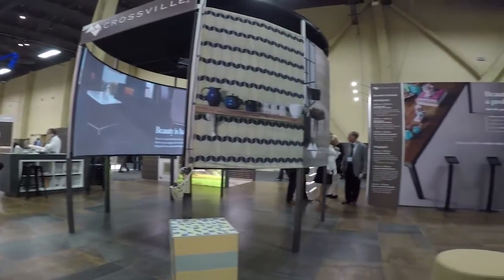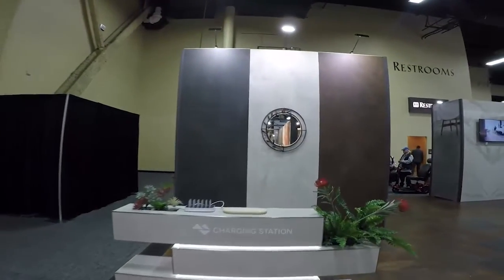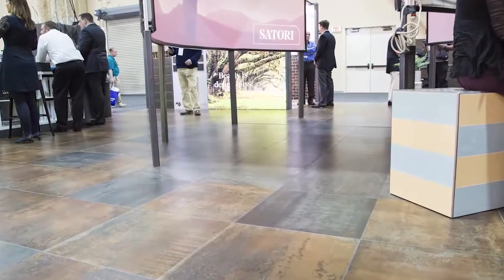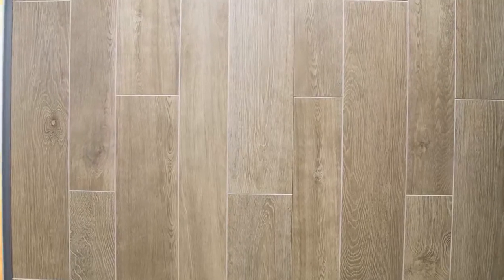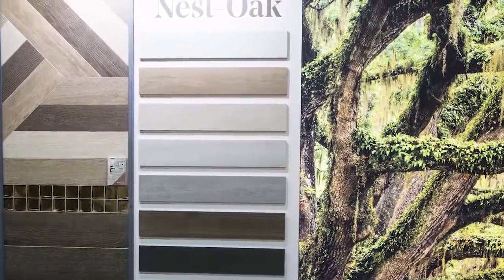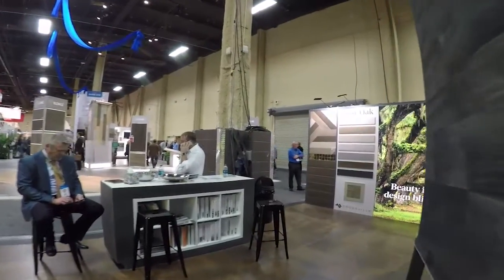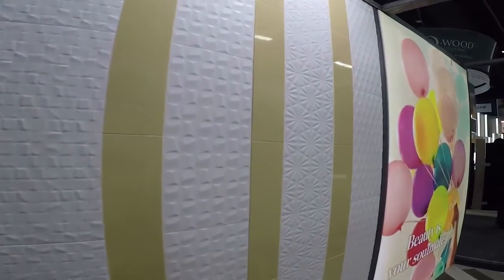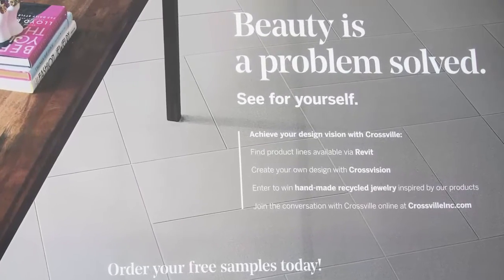FloorDaily.net: Lindsey Waldrep Discusses Crossville's New Products & Brand Positioning at Surfaces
January 26, 2017—Lindsey-Ann Waldrep, VP of Marketing for Crossville, and Kemp Harr, Publisher of Floor Focus Magazine, discuss Crossville's new product introductions for 2017 and the firm's new brand position. Watch the video to see Crossville's presentation at Surfaces 2017.